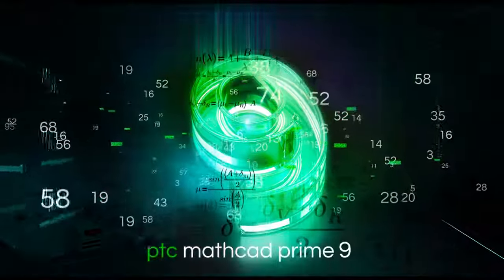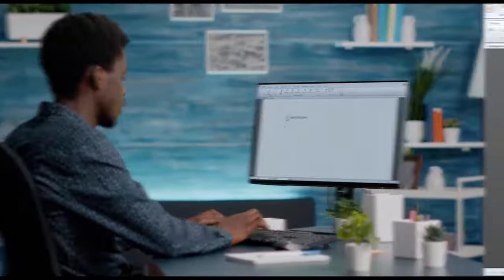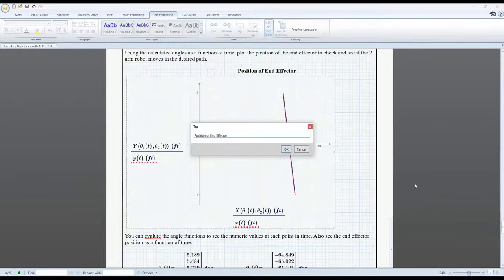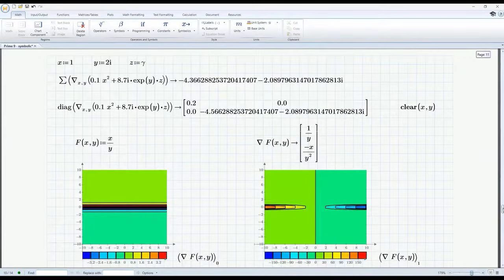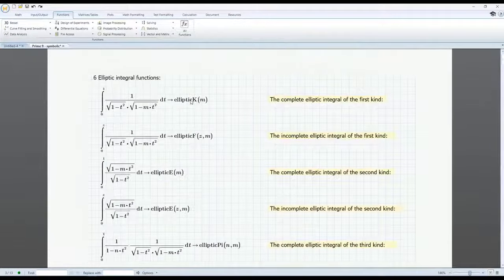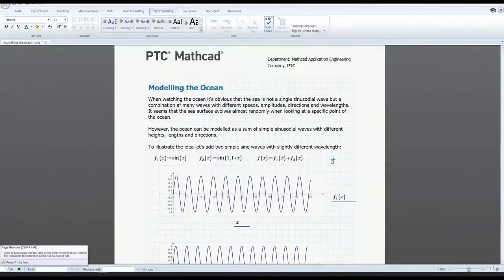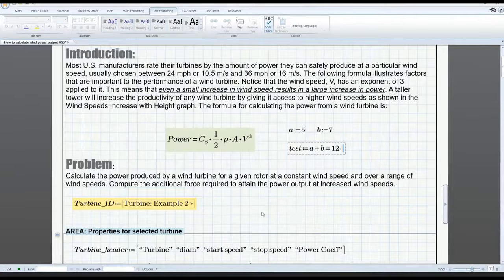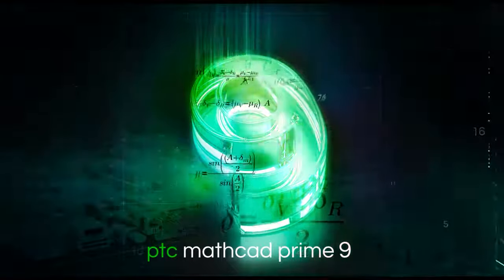PTC Mathcad Prime 9 Yayınlandı!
Mathcad Prime 9.0 kullanıcıların programlama, dokümantasyon, raporlama ve çözümlerini doğrulama gibi işlemlerle daha az zaman kaybetmesini sağlayarak mühendislik problemlerini çözmeye odaklanmalarını imkân veren bir dizi yenilik sunuyor.